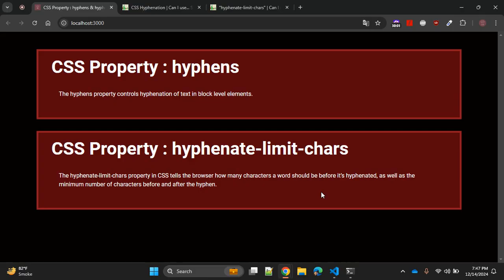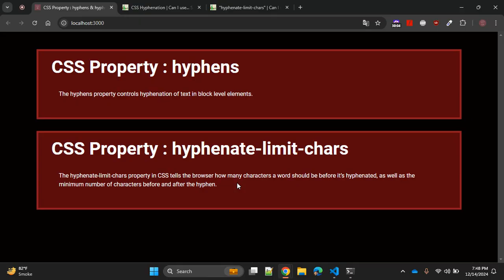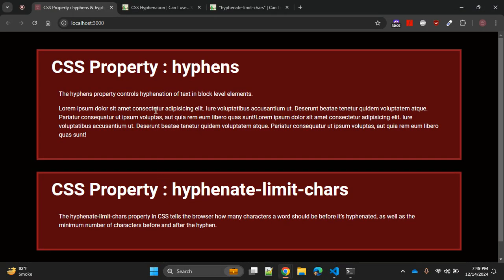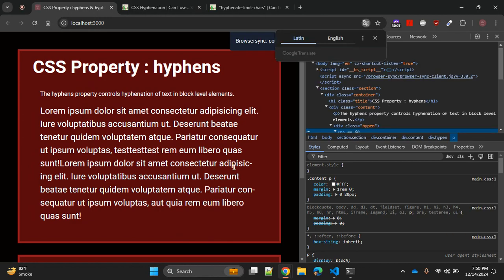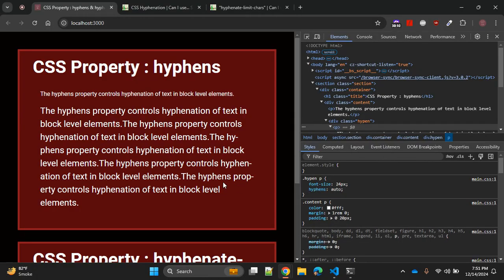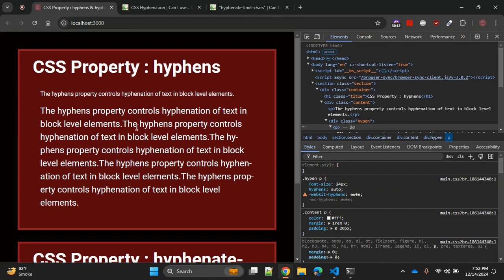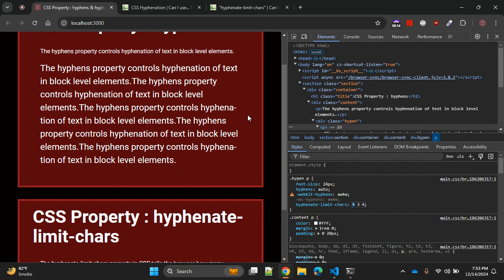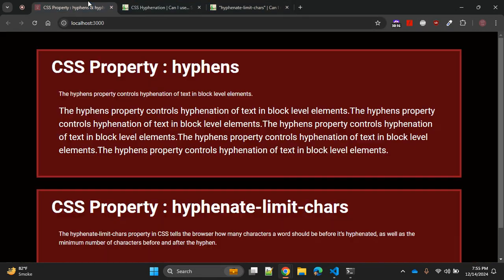CSS Properties : hyphens & hyphenate-limit-chars explained !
The hyphens property controls hyphenation of text in block level elements.

The hyphenate-limit-chars property in CSS tells the browser how many characters a word should be before it’s hyphenated, as well as the minimum number of characters before and after the hyphen.